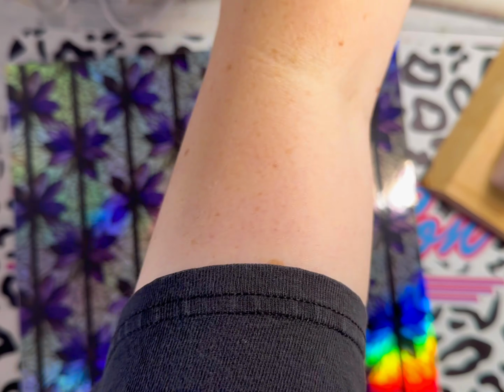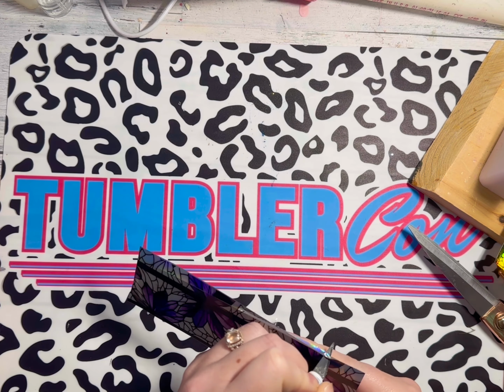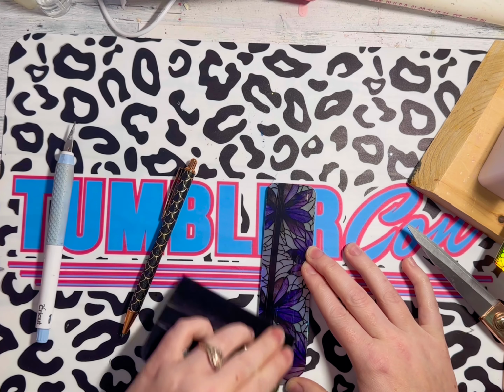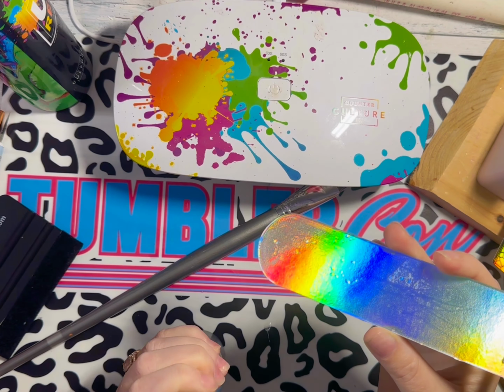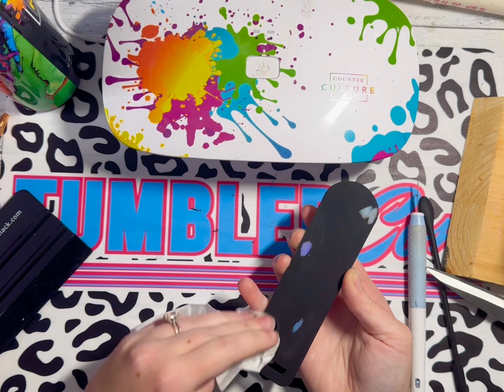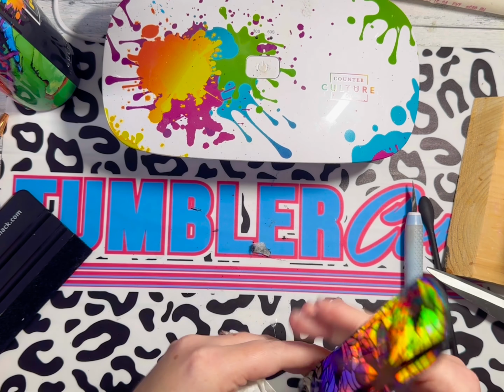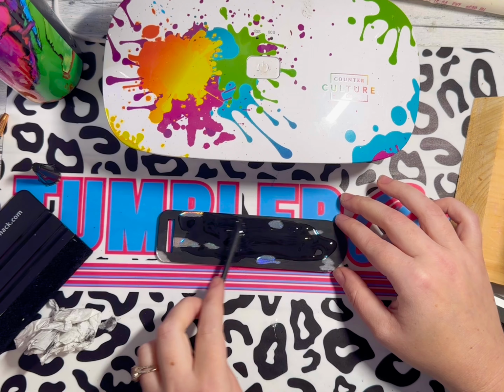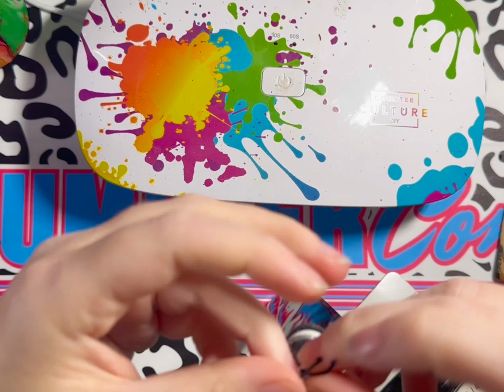Mini Crate- Acrylic Bookmark Tutorial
A quick 5 minute tutorial on how to create these fun bookmarks!

🌟PRODUCTS USED🌟

✨CCRATE

✨Crate10

✨Crate10

✨CC10

☕️Love this video and want to show support to a fellow crafter? You can add to my coffee fund here!

Want to receive a monthly box of crafty tools/supplies to make awesome crafts like this one?

👍Don't forget to tag us when you make your creations, we love to see them!

👥Don't forget to join our Facebook Group for all things crafty!